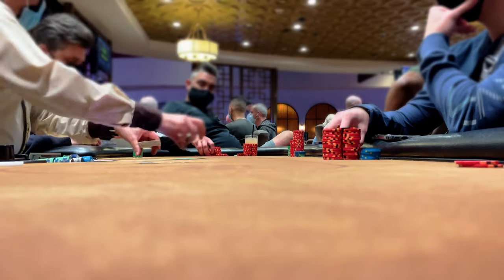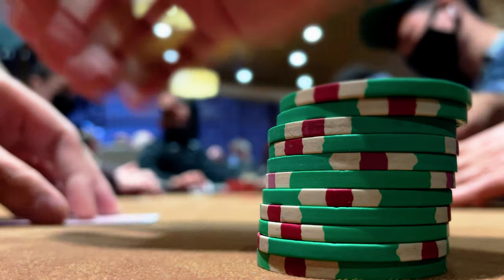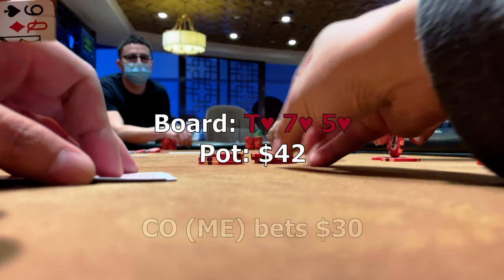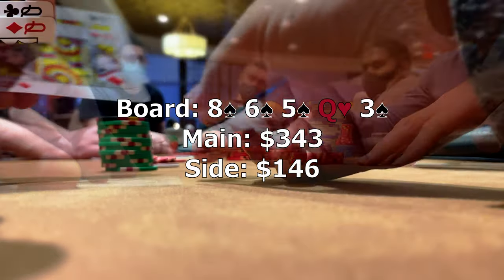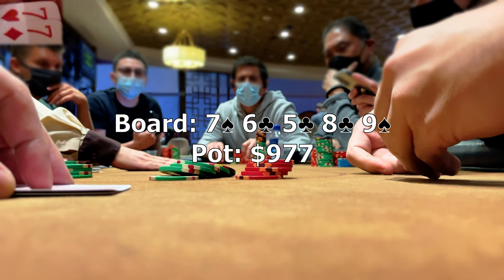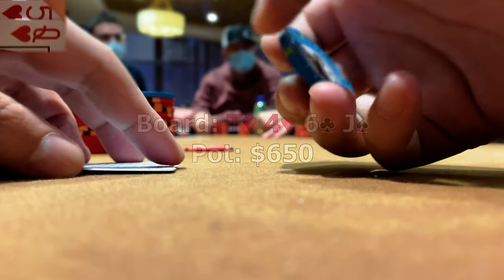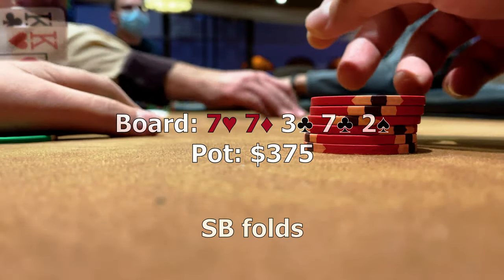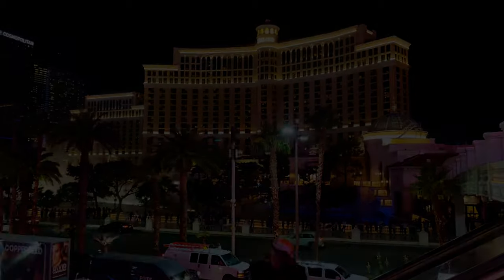$2/$5 BLUFF SHOVING TWICE in an Action Game at Caesars Palace! Poker Vlog EP 12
We'll be covering a $2/$5 NL session at Caesars Palace Las Vegas.  This is Episode Twelve where we start off setting the tone at the table with a massive bluff!  Let's run it up!

Shoutout to E.J. -- great to meet you at the tables!